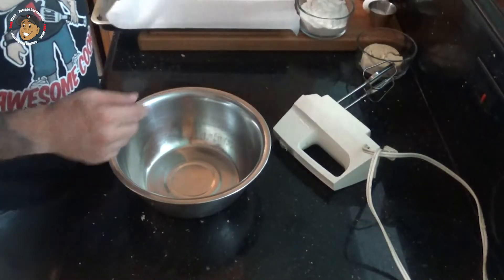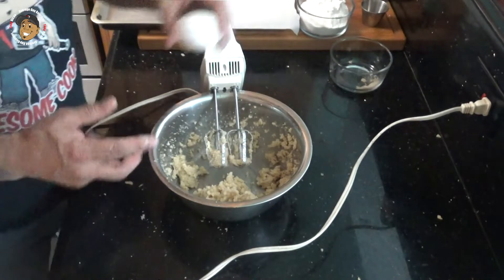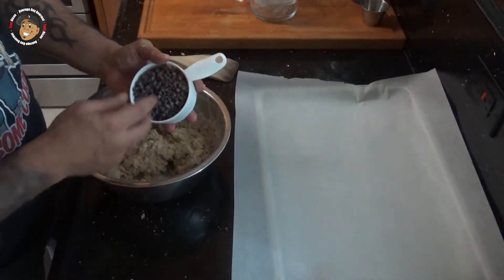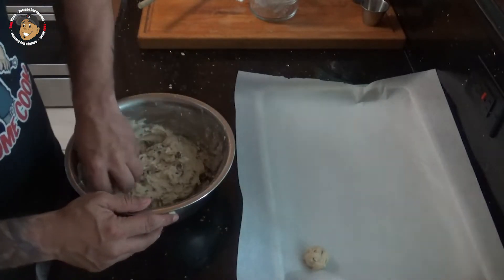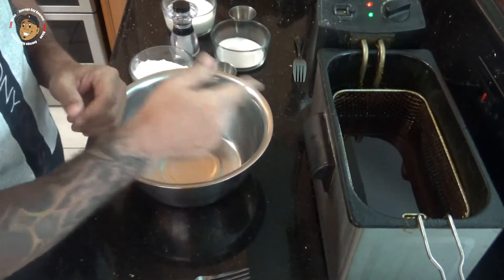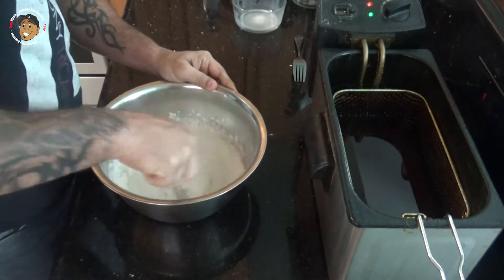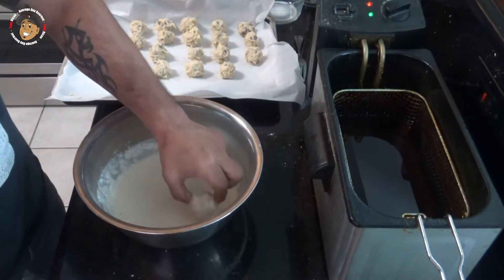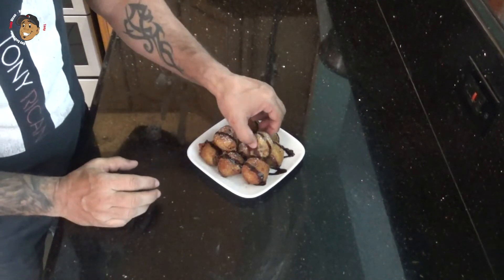How to Make Deep Fried Cookie Dough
Hey guys here we are, made it to another Friday! It has been a rough week so I needed an indulgent little dessert that would totally make me feel better lol. We are going to throw down and make some Deep-Fried Cookie Dough! I know this is typically a festival food, but you know what lol I don't care I needed something that was just comfort food lol. If you want a great dessert that will kill that sweet tooth and is amazing you will totally love this one! When you do make it be sure to take a pic and post it to my Facebook page or Instagram and tag me!

Makes: 24 Dough Balls

Cookie Dough:
1 Stick Butter, Room Temperature
1/2 Cup Brown Sugar
2 Tbsp. Sugar
1 Egg
1 tsp. Vanilla
1-1/4 Cups Flour
1 Cup Semisweet Chocolate Chips

Batter:
1-1/4 Cups Flour
1 tsp. Baking Powder
1/4 Cup Sugar
1 Cup Milk
2 tsp. Vegetable Oil
Salt